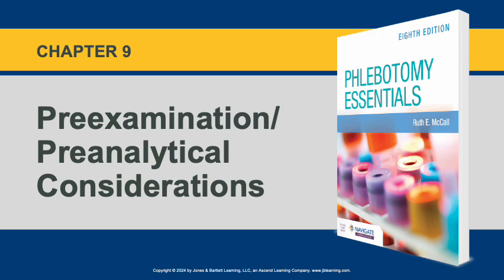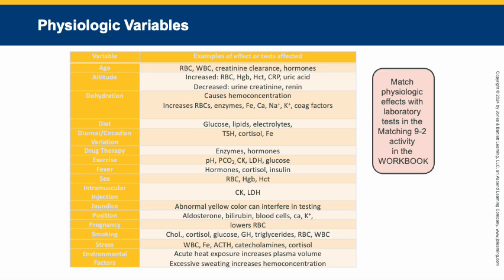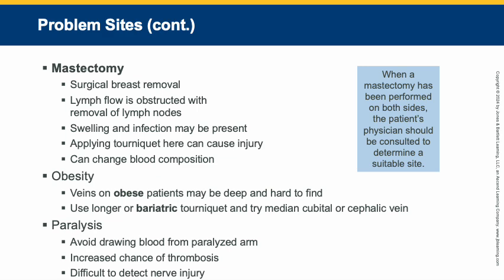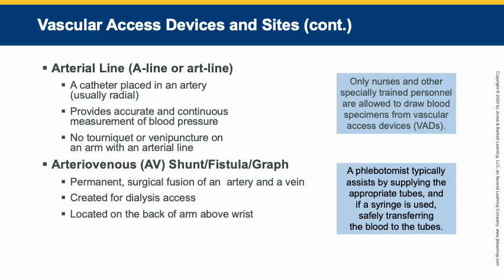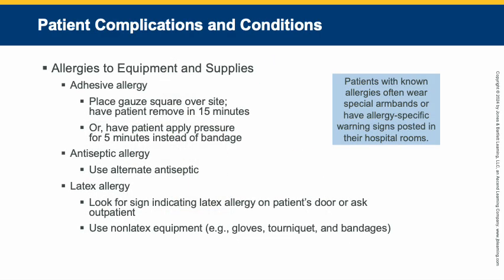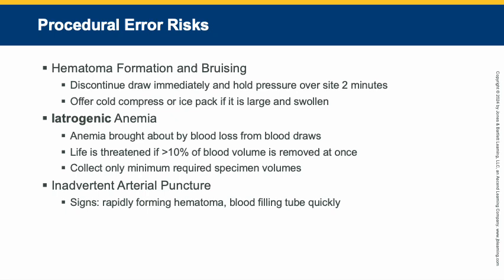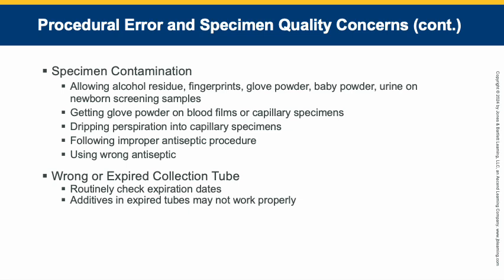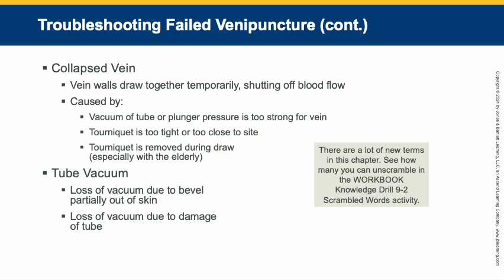Ch 9 Phlebotomy Essentials 8th Edition lecture